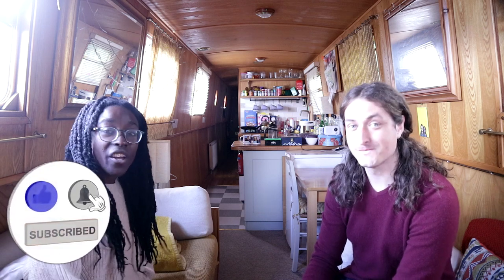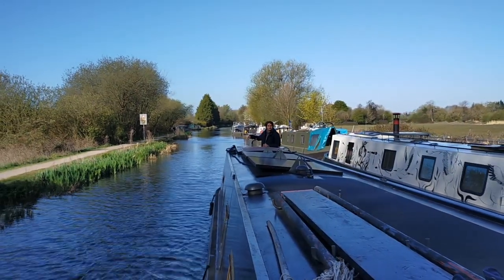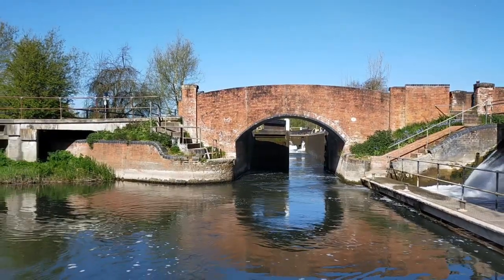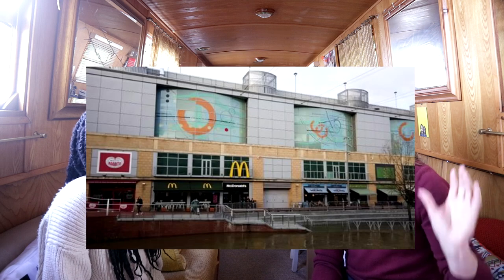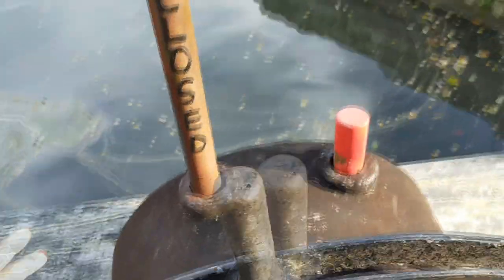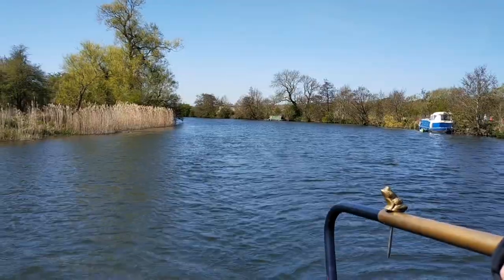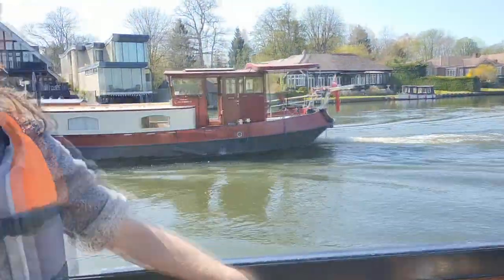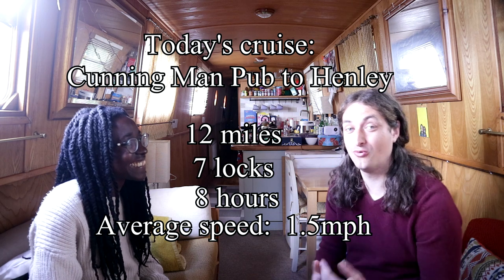The Two Craziest Canal Locks? 😵 End Of The Canal! On To The River Thames To Henley On Our Narrowboat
In this week's video we (Tim and Sam) Get off the Kennet and Avon Canal and go to the posh Henley On Thames. We go through two difficult locks and try not to sink in what ended up being a wonderful cruise on our Narrowboat.
Join us on our slow journey to Llangollen in Wales.
Keep chugging!

Follow Sam on Instagram: chugging.along